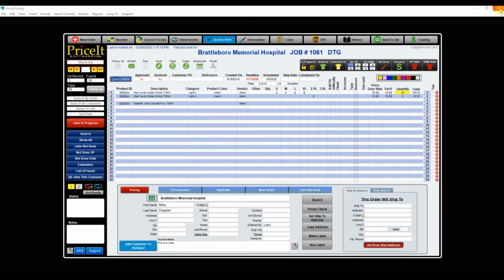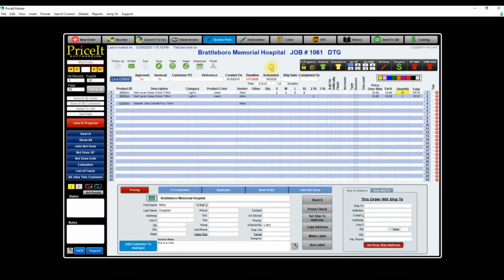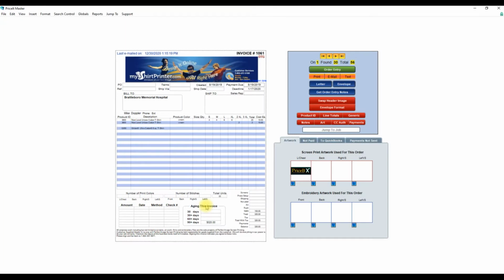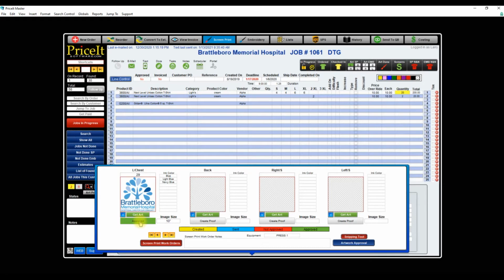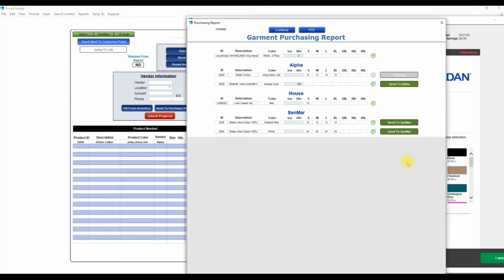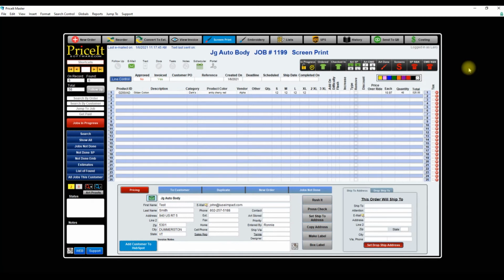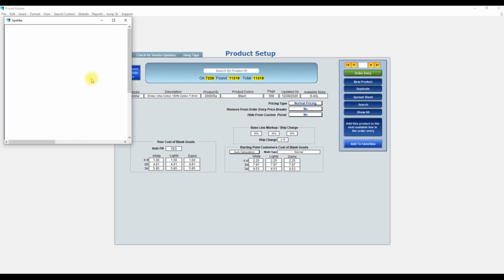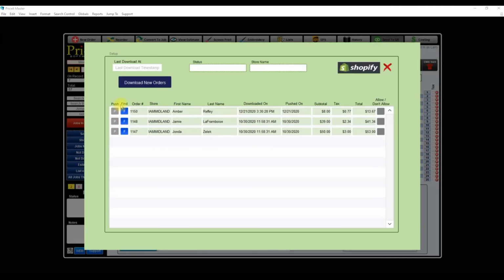PriceIt Software Webinar Wednesday 01/13/21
What's New in X9.2? Watch to find out.